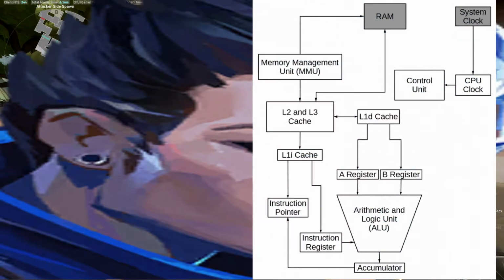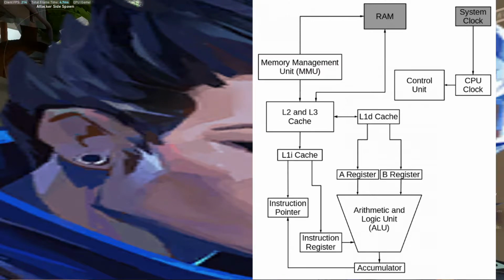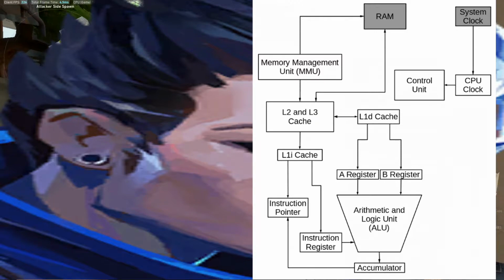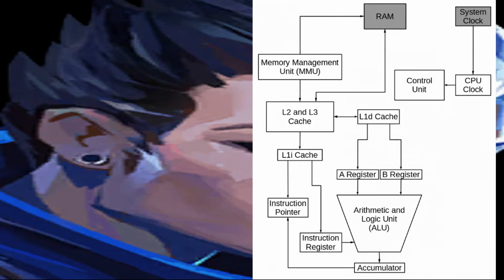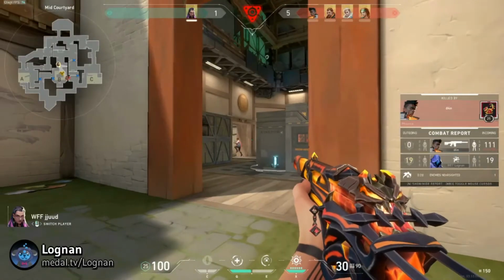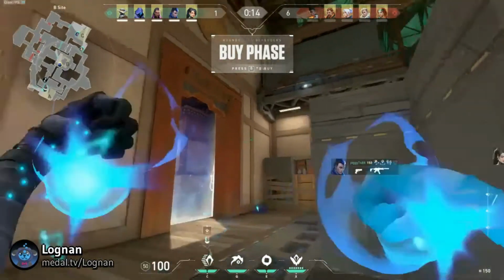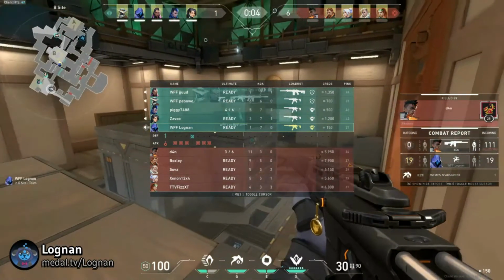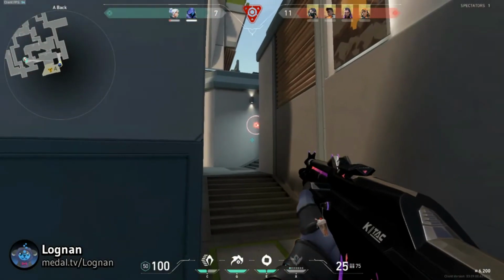The effect the CPU has on your Valorant games. (School Project)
I got bored again